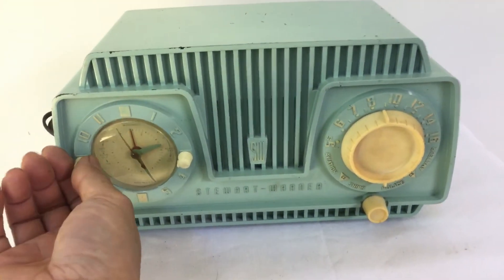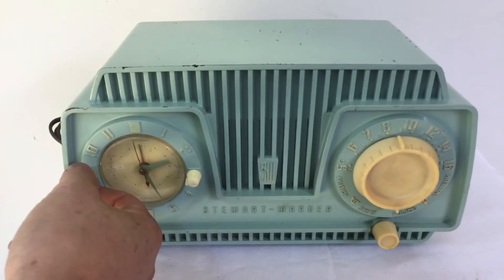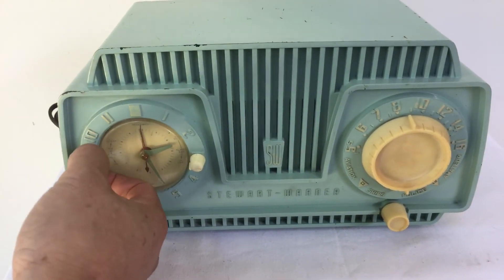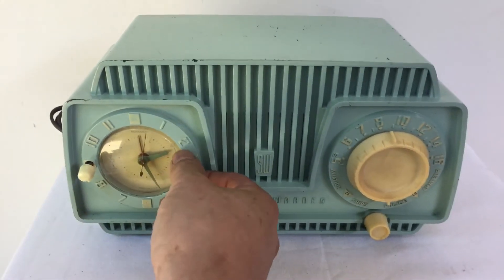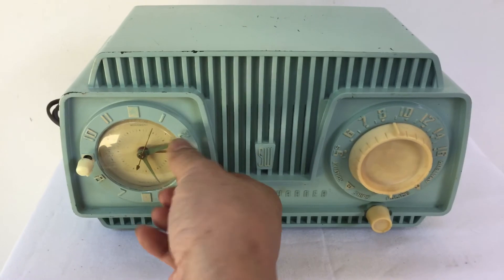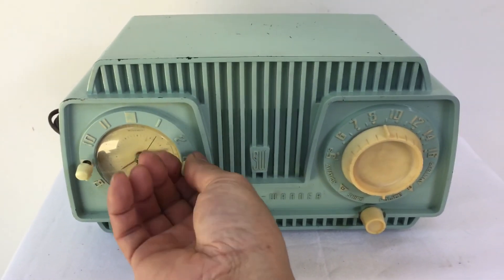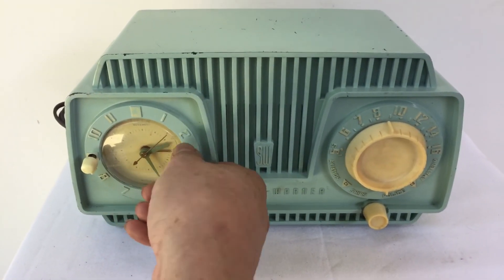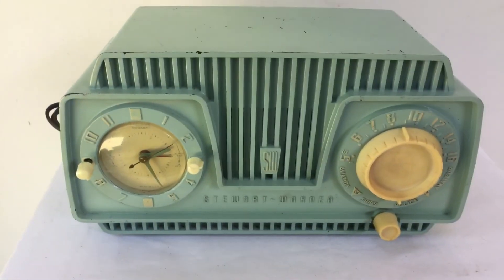Aqua Turquoise 1954 Stewart Warner Model 9187E Vacuum Tube AM Clock Radio Rare Color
Product: antique radio, vintage radio, retro radio, vacuum tube radio, AM radio, art deco, mid-century product.
Category: radio
Cabinet construction: Bakelite
Period: 1950s
Country of manufacture: USA
Electronics: Mounted circuit board or chassis. Vacuum tube circuit.
Vacuum tubes: tested and working. Amplifier, converter, detector, pre-amplifier, rectifier